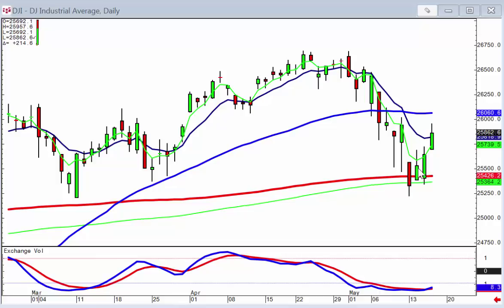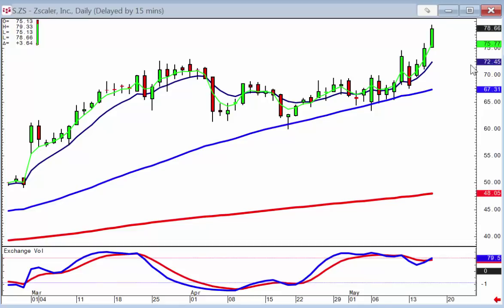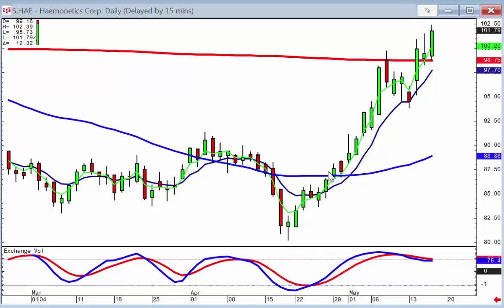candlestick forum market direction May 16, 2019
The bottom action, bottom reversal, was clearly evident when utilizing simple technical levels that indicate the Bulls were stepping in, based upon the appearance of candlestick reversal signals.